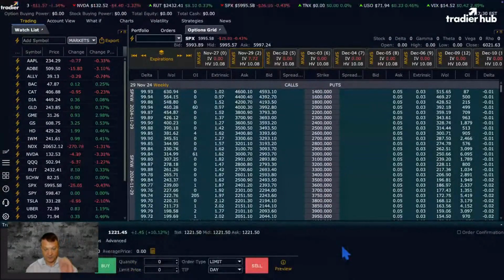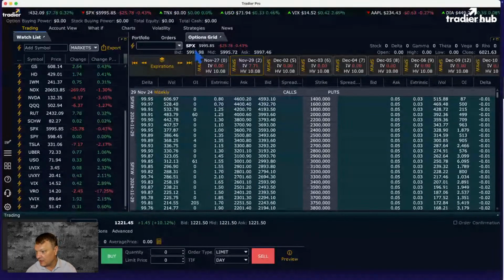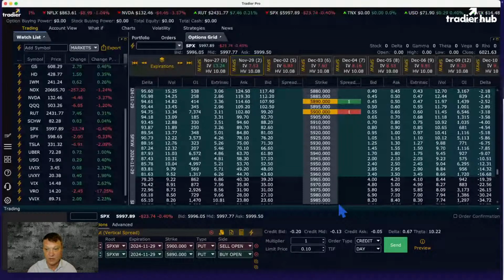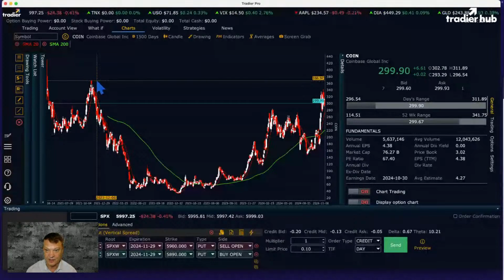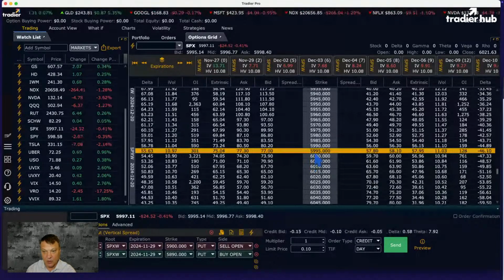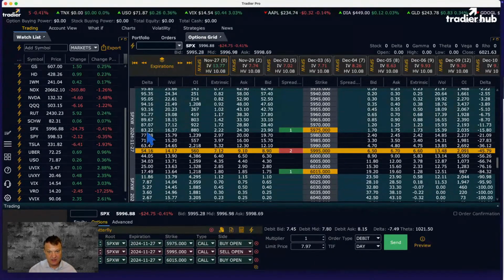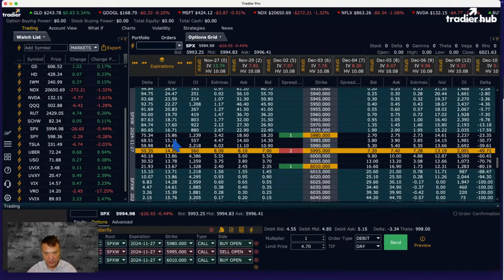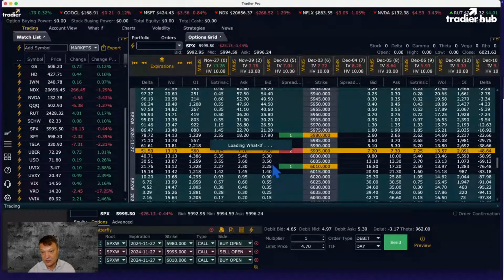OGTV Ep. 211 | Exploring SPX And COIN | 11.27.24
Today on OGTV, we experienced some technical issues, but we managed to share our trade of the day. It’s a one-day butterfly in the SPX. You may need to scroll to find it, but we’re anticipating the market will remain quiet heading into the Thanksgiving holiday.